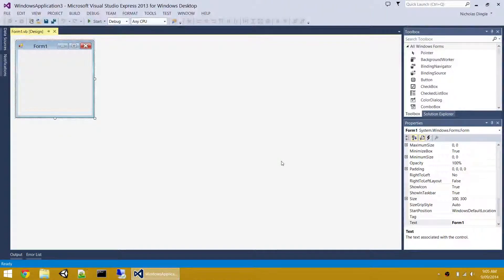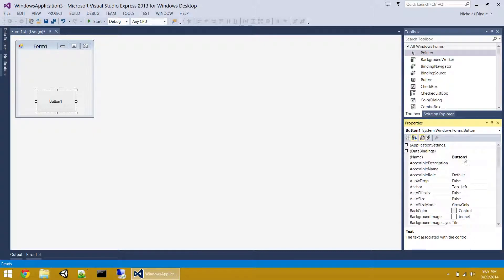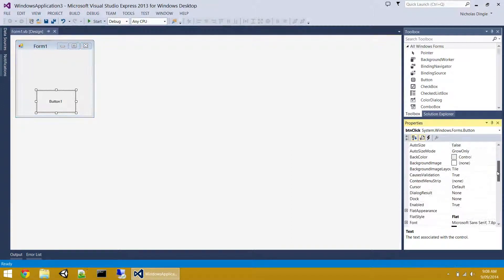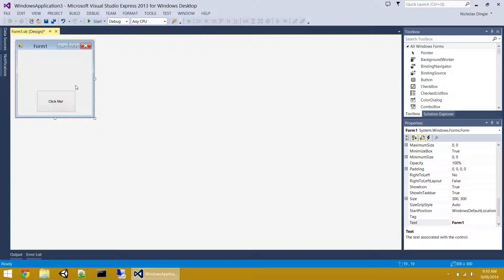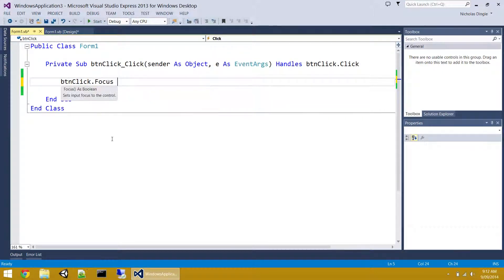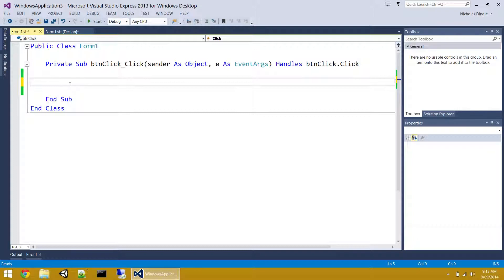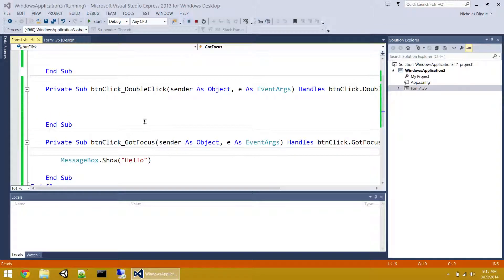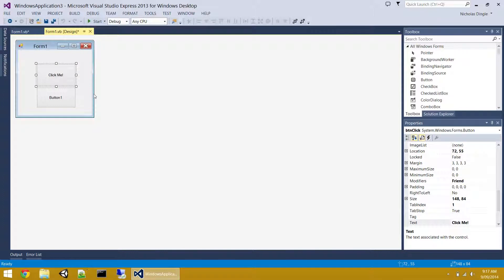VB.NET 2013 GUI - Buttons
A control overview for buttons:

 * Properties
 * Functions
 * Events